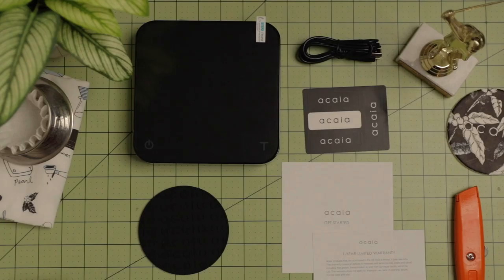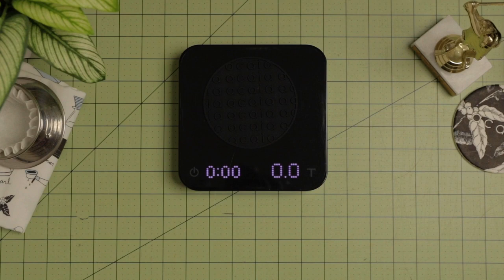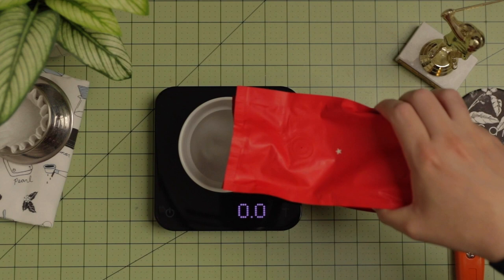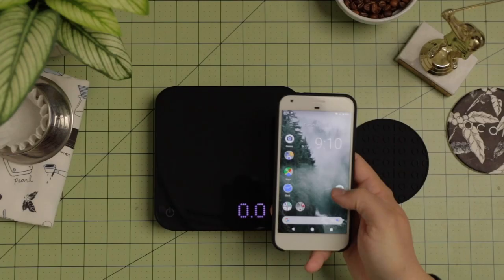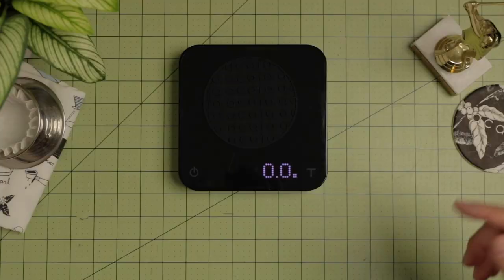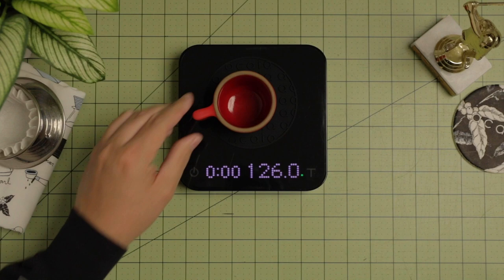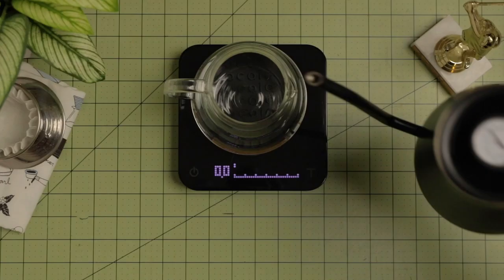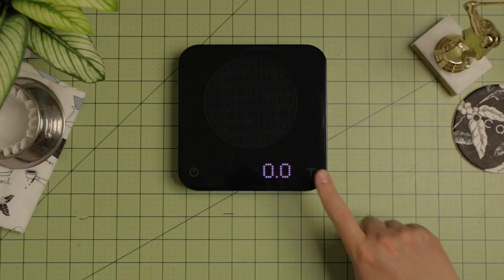Acaia Pearl Model S Scale: How to use the Acaia Pearl Model S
A new Pearl Model S firmware is available via the Acaia Updater app.